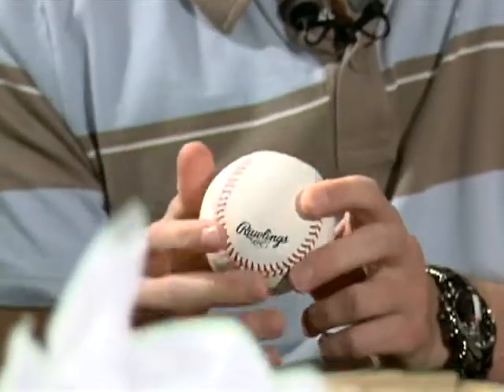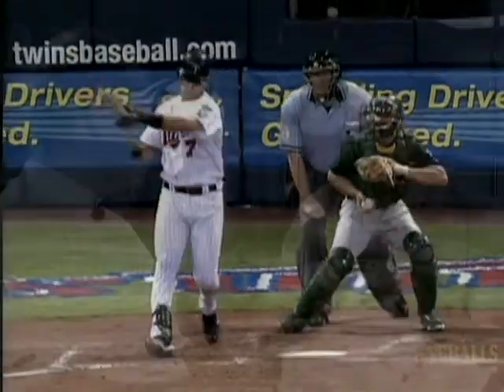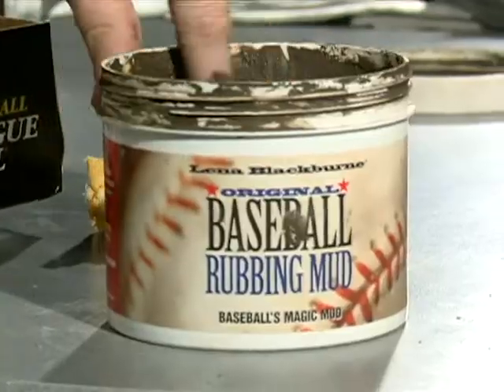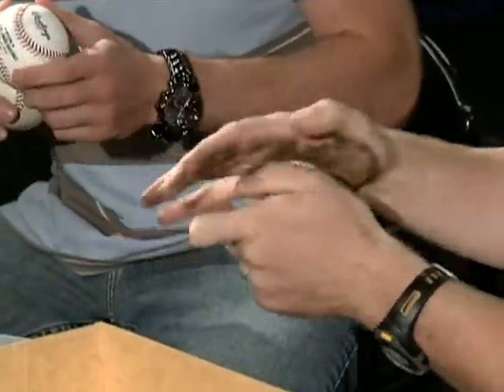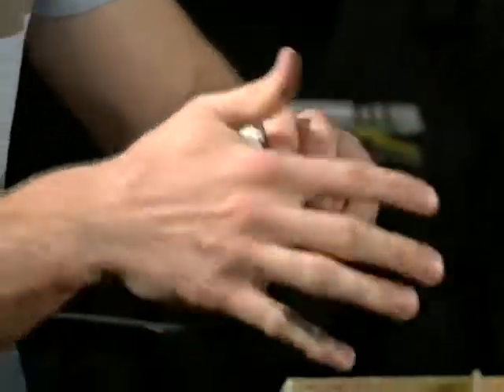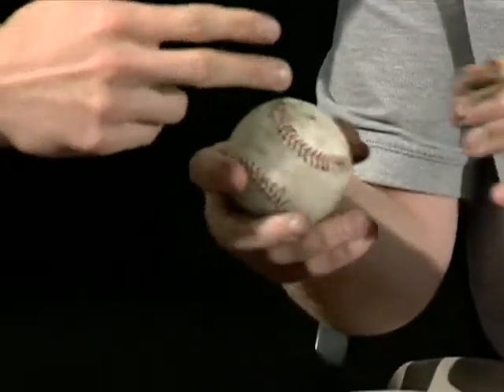How MLB baseballs get rubbed down before A's games (2005)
Any knowledgeable baseball fan will tell you that the big league baseball teams never use brand new baseballs in a game. They're too shiny to play with. So, what do umpires use to prep the balls and dull the shine?
New Jersey mud.
For nearly three quarters of a century, a special variety of Jersey muck, Lena Blackburne Baseball Rubbing Mud, has been removing the sheen from baseballs for just about every professional baseball team in the country.

It all began in 1938 when an umpire complained to Lena Blackburne, a third base coach for the old Philadelphia Athletics, about the sorry condition of the baseballs used by the American League. Back then a ball was prepped simply with mud made of water and dirt from the playing field. The result? The ball's cover was too soft, leaving it open for tampering. Something was needed to take off the shine but not soften the cover.